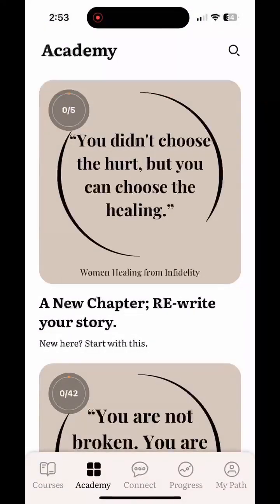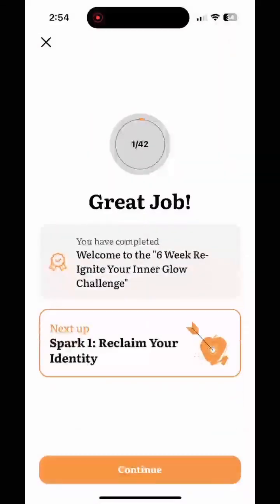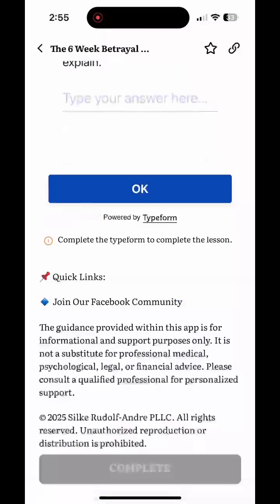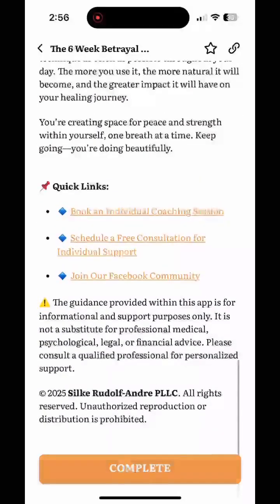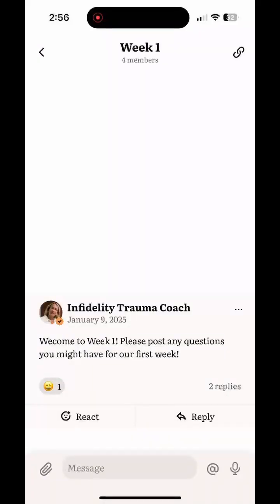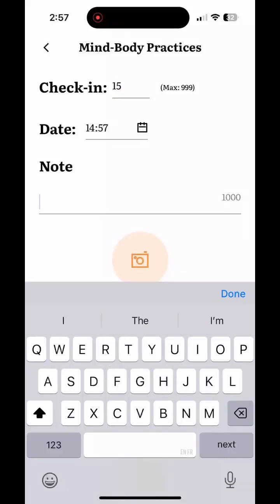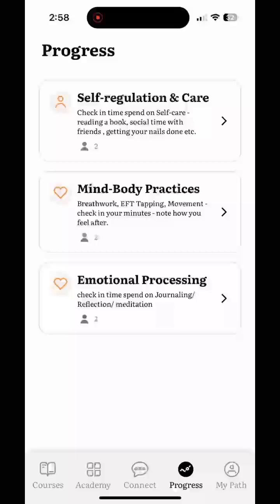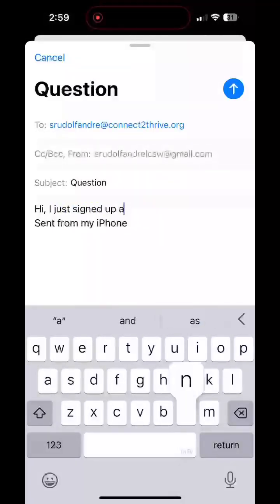How to Navigate the Mend & Rise Course | Step-by-Step Guide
Confused about where to start? 🚀 In this quick tutorial, I’ll walk you through exactly how to navigate the app, find your course materials, join the community, and track your progress with ease. Whether you’re brand new or just need a refresher, this video will help you feel confident using every feature.